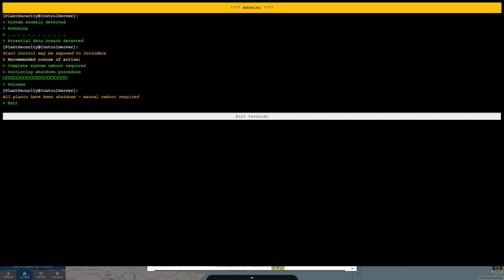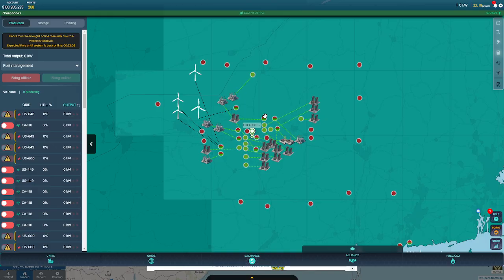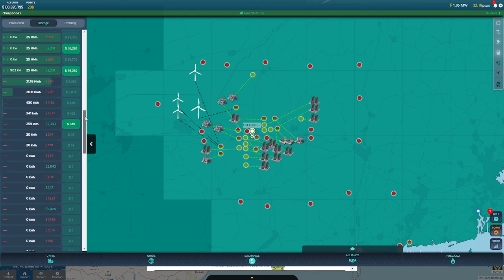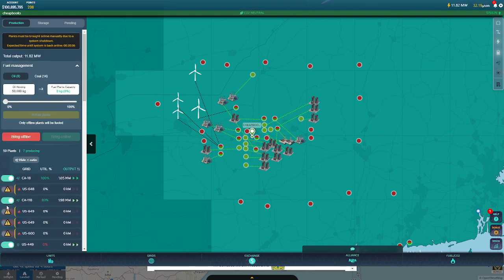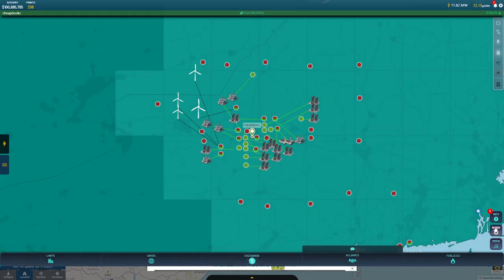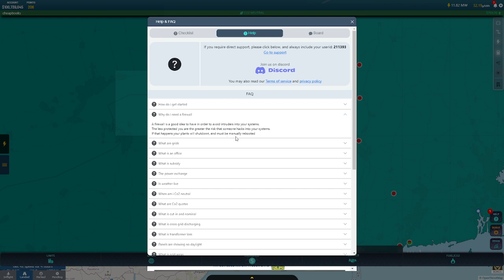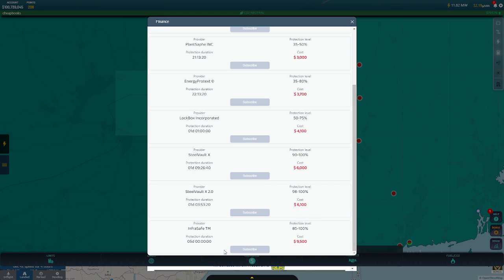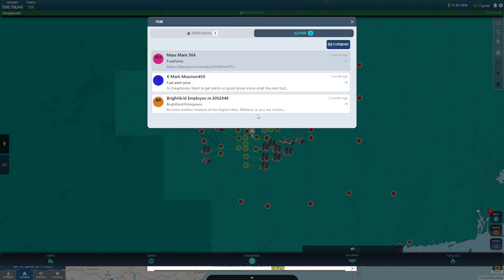Energy Manager Firewall